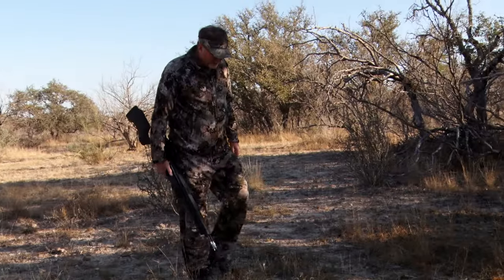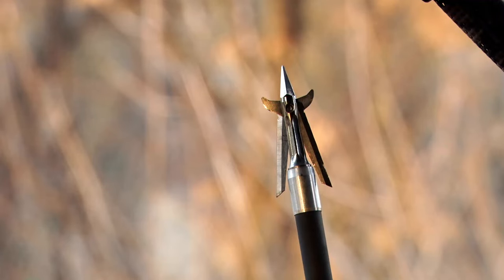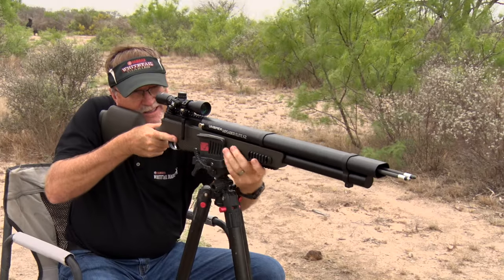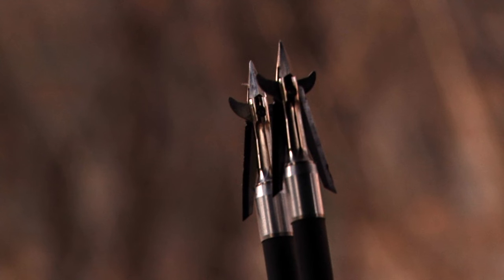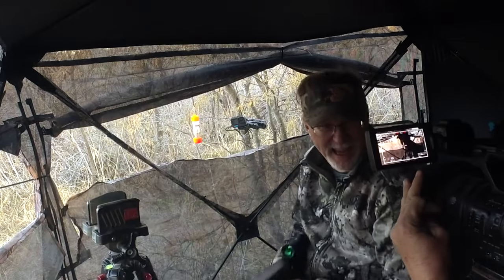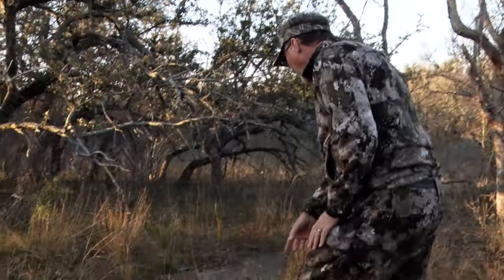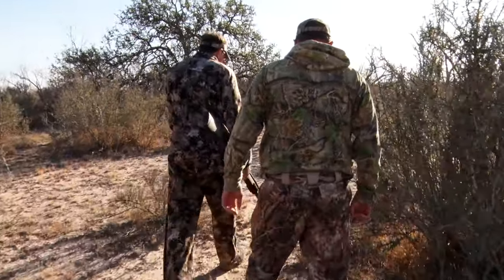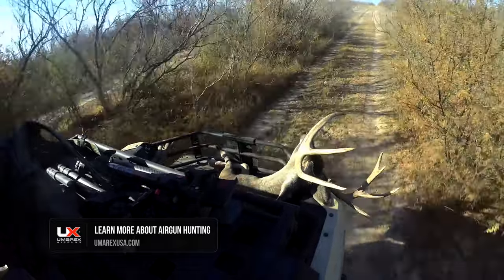Hunting Whitetail with the Umarex AirSaber Elite X2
It's the Post-Rut and Wade heads out on a whitetail hunt with the Umarex AirSaber Elite X2.